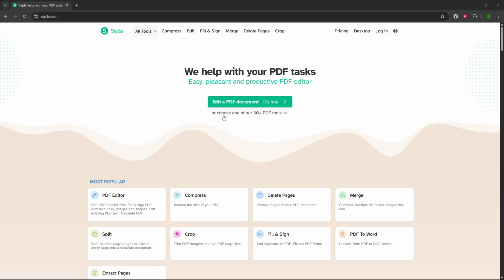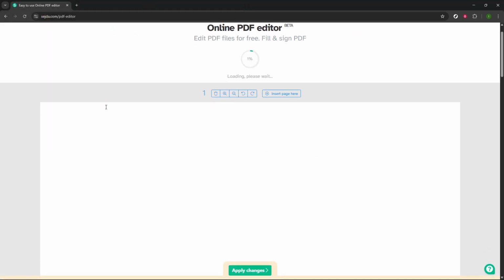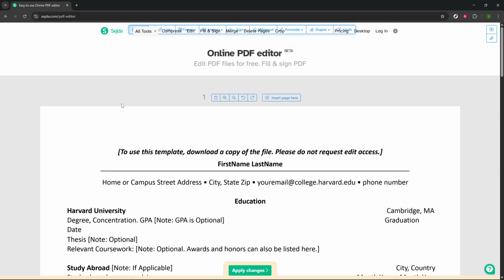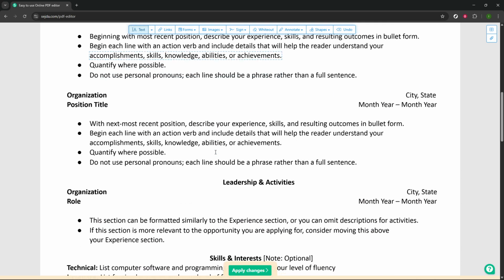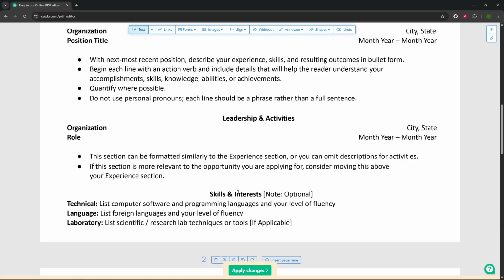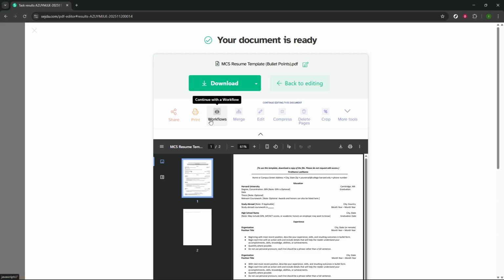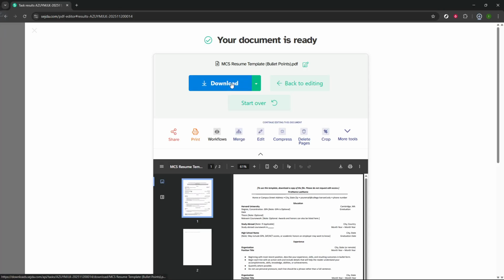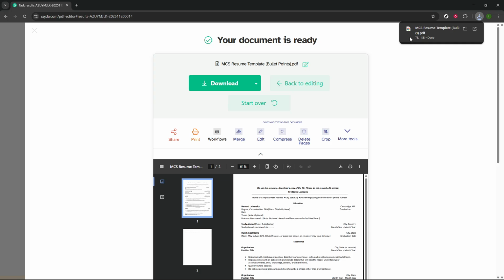How To Save File In Sejda PDF Editor (Full Guide)